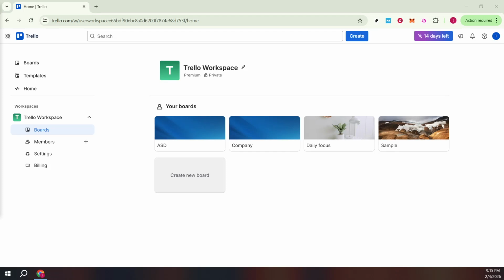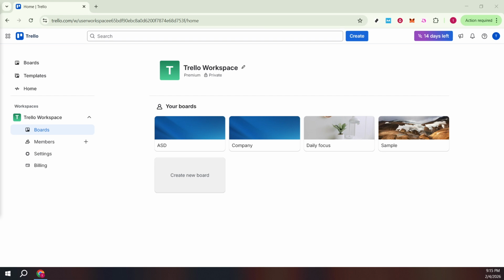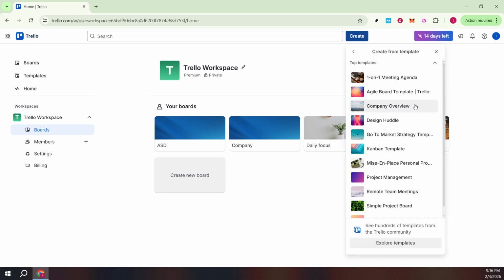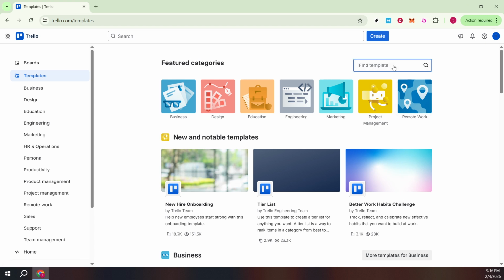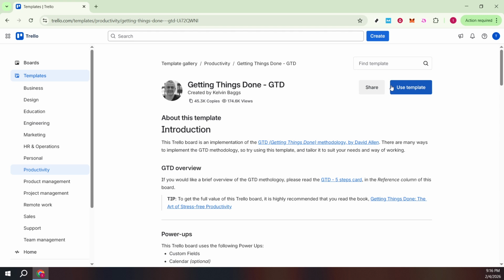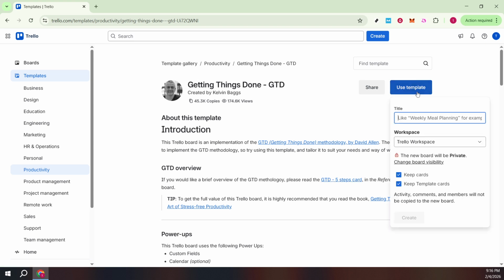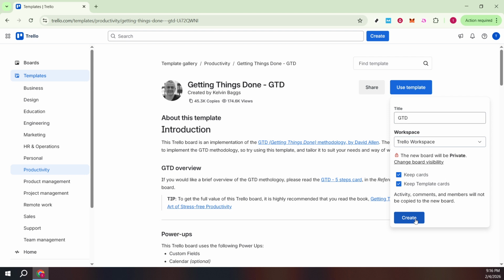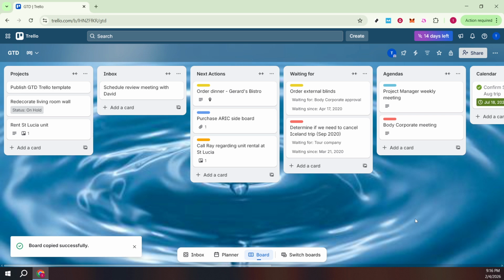How To Use Trello With The Getting Things Done GTD System [2026 Guide]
How To Use Trello With The Getting Things Done Gtd System